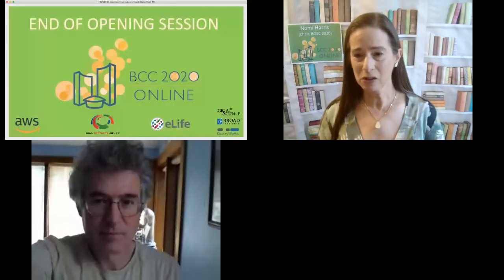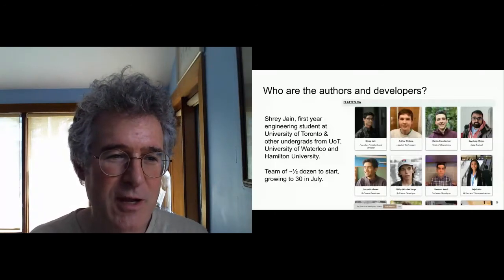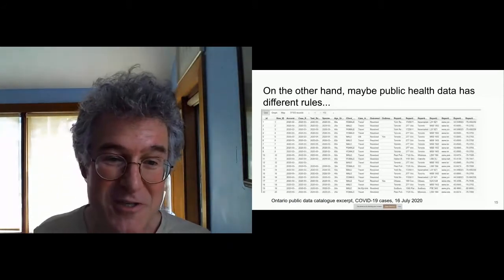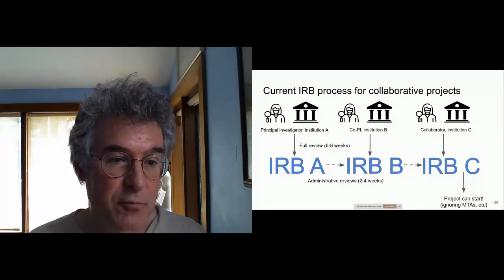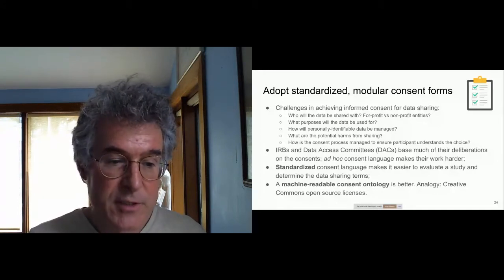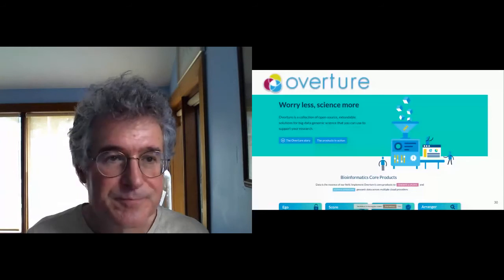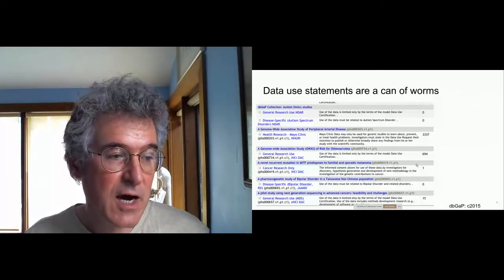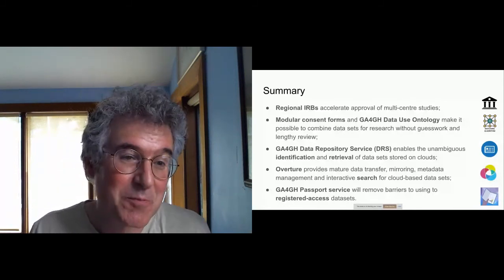BCC2020 Keynote Lincoln Stein